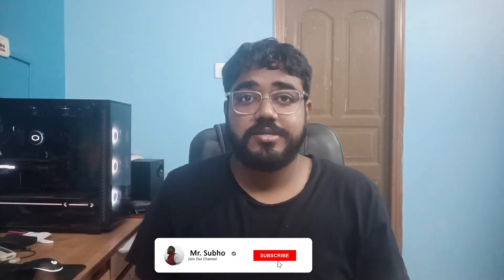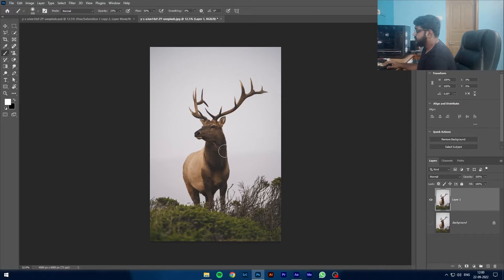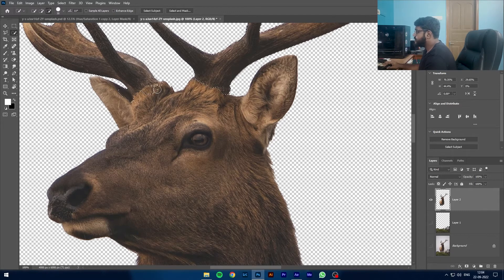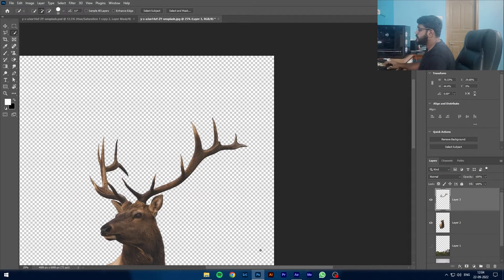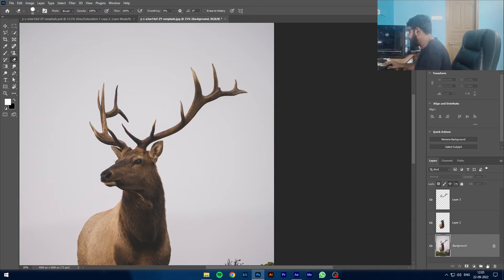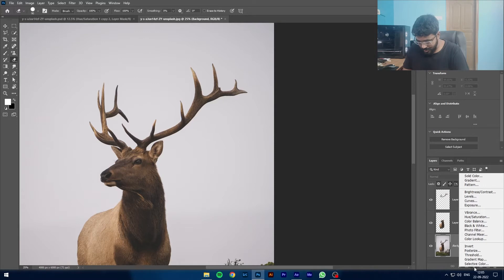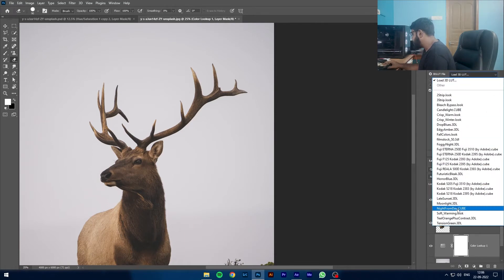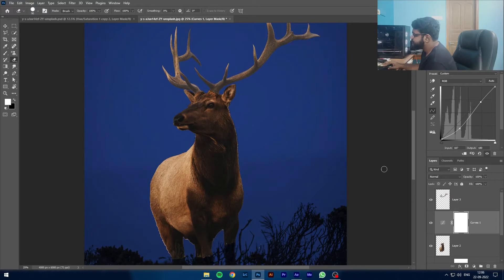PHOTOSHOP GLOW EFFECT EXPLAINED IN DETAIL